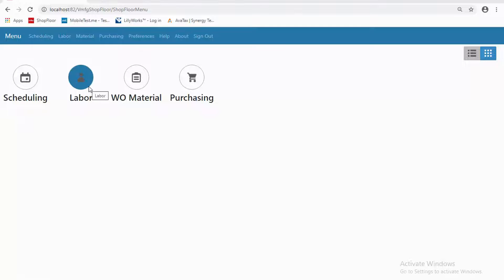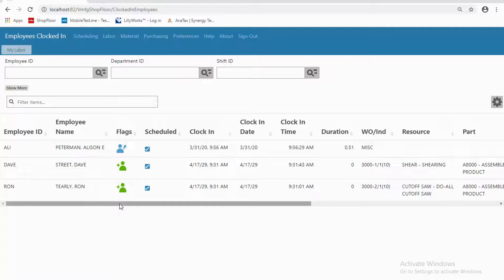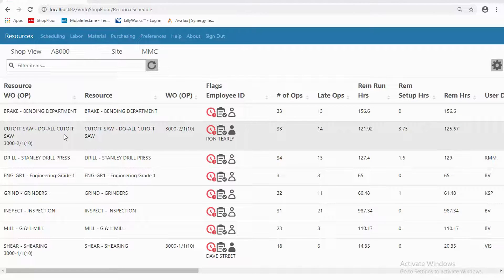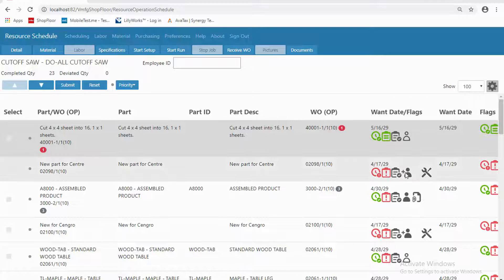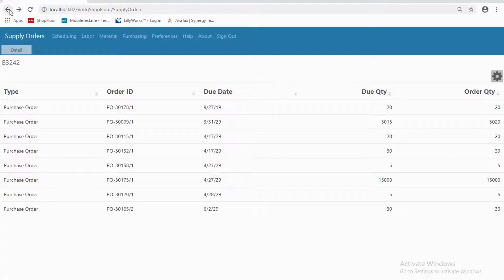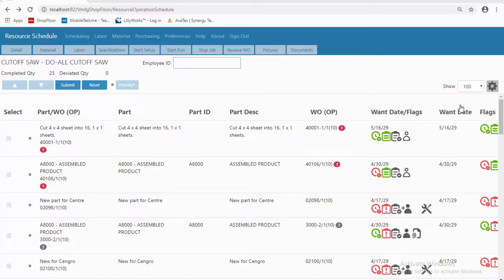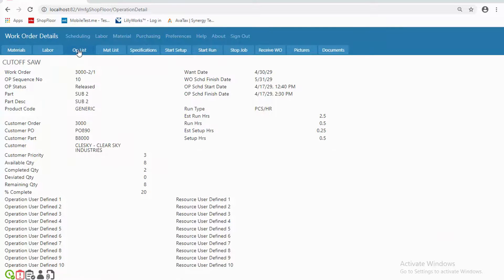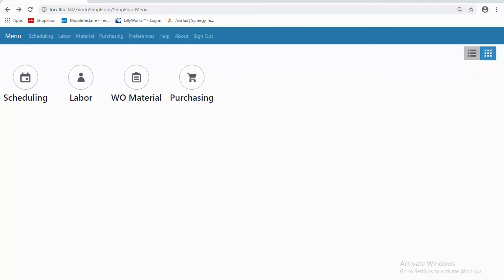Shop Floor Mobile for Infor VISUAL ERP – Part 2 – Scheduling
Infor VISUAL Shop Floor Mobile features:

Complete all shop floor transactions on a mobile device. Real-time collection of labor, attendance, and material data on a single web-enabled device.

Go paperless on the shop floor. Leverage VISUAL Shop Floor Mobile to give real-time information to your operators without the need for paper. Drill down to work instructions, specifications, drawings, and other objects attached.

Dynamic views of shop floor activity. Supervisors & foreman can see a real-time 360-degree view of data impacting the work order. Data includes on-time status, who is logged into work orders, material availability, and also the ability to change the schedule on the fly.